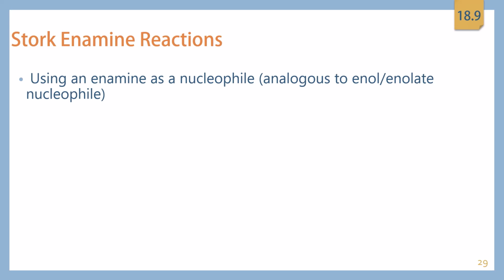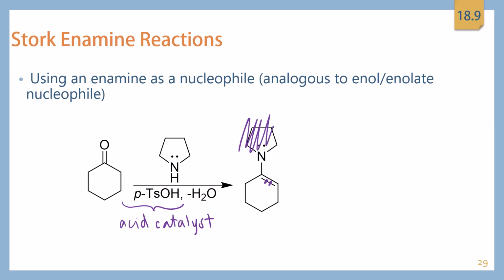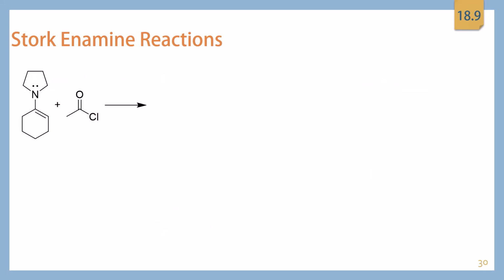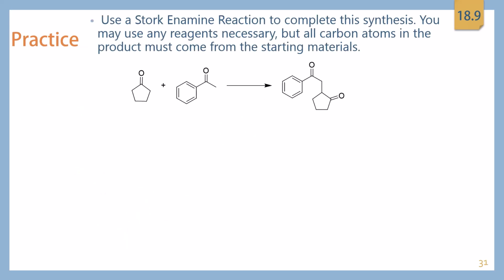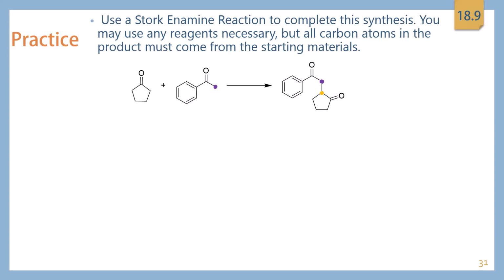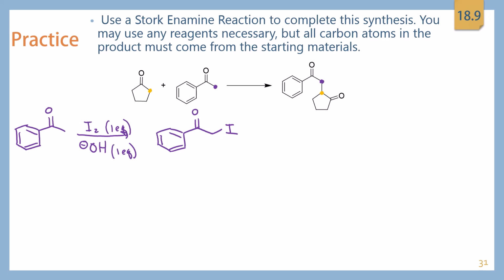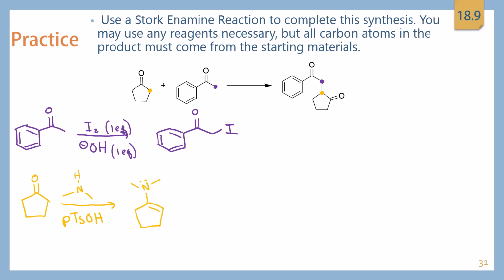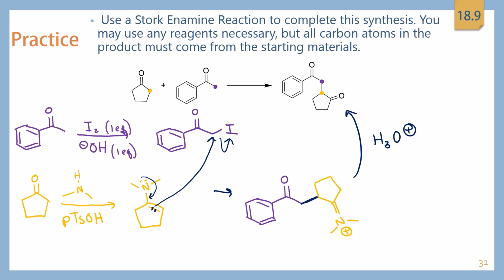Ch 18 Part 6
Remote CHEM 2342: Organic Chemistry I